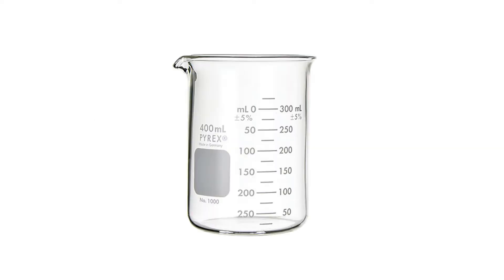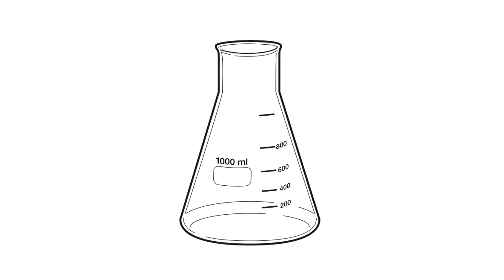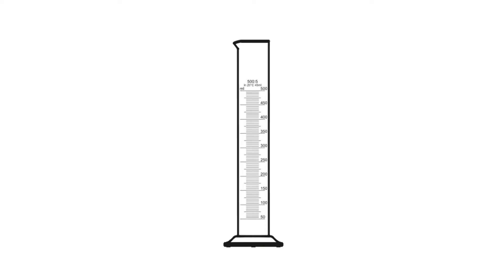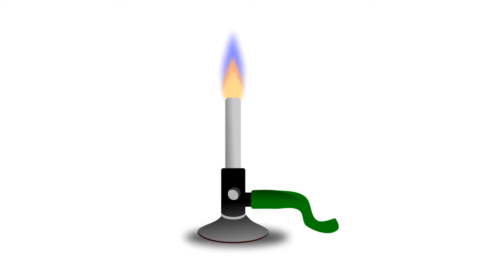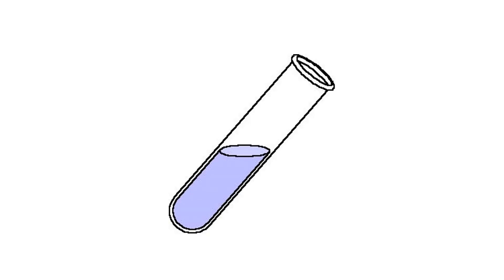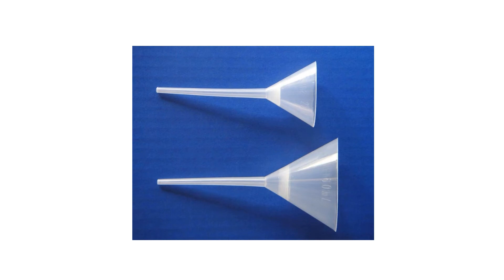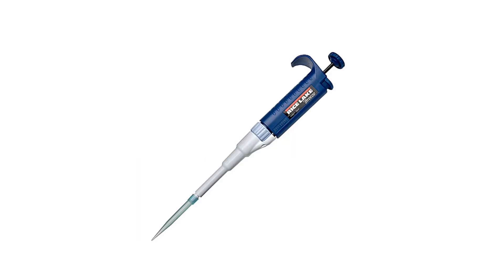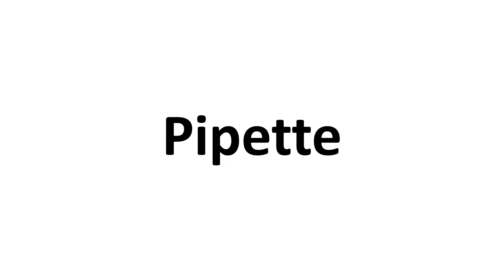Flashcards for Learning: Laboratory apparatus (Shichida, Heguru)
Flashcards for Learning: Learn about all the laboratory apparatus.